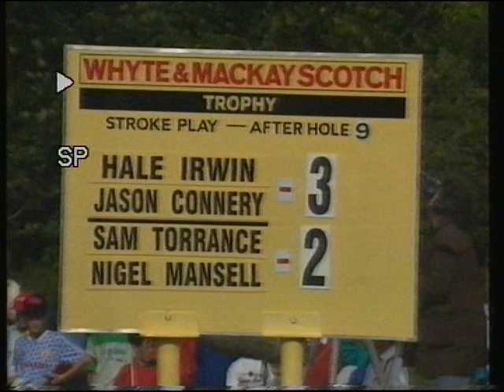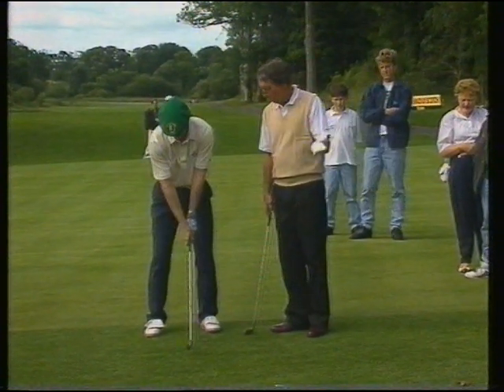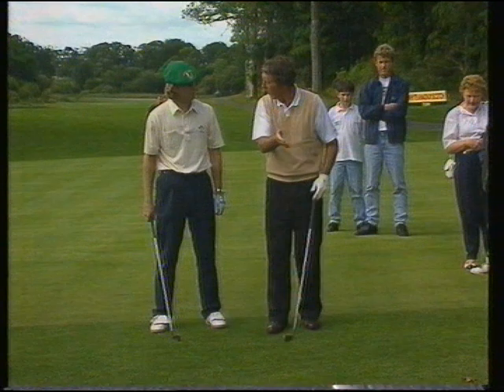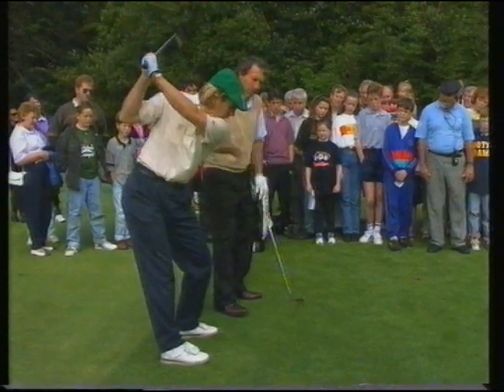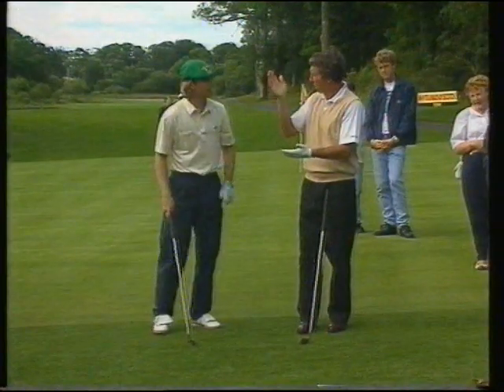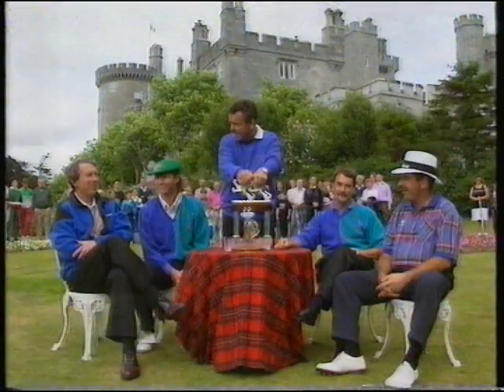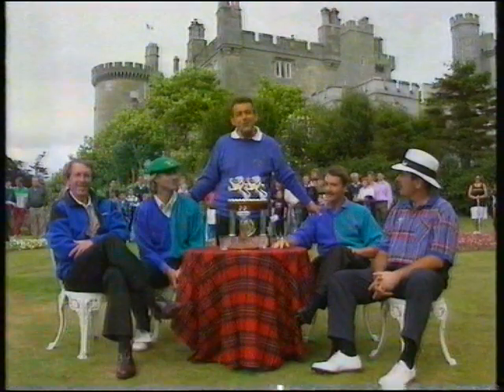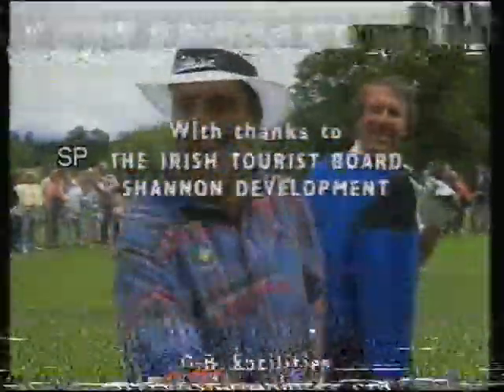Jason Connery winning at golf 1994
A celebrity golf game ending between Jason Connery and Nigel Mansell. Jason won.